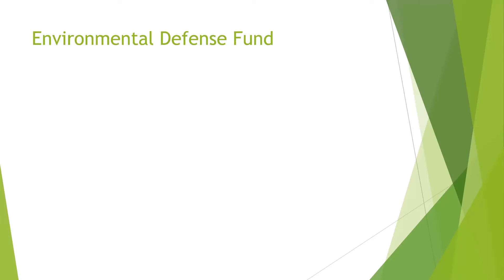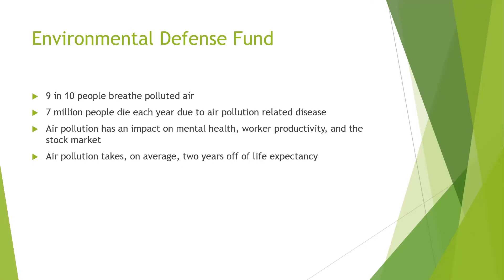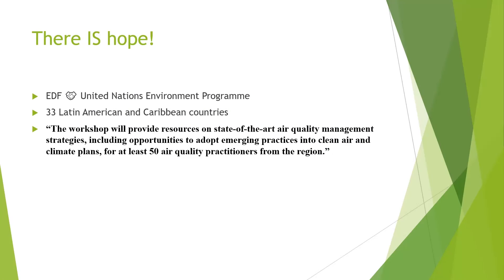Rodrigo Escotto, Environmental Defense Fund 2022